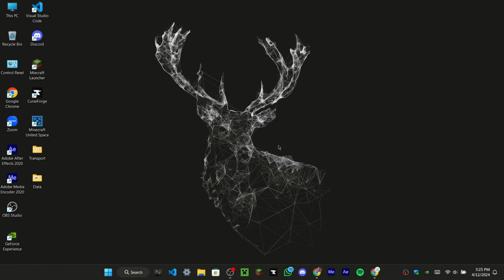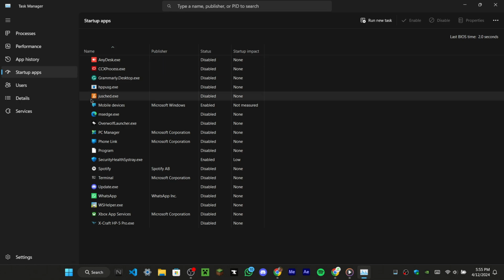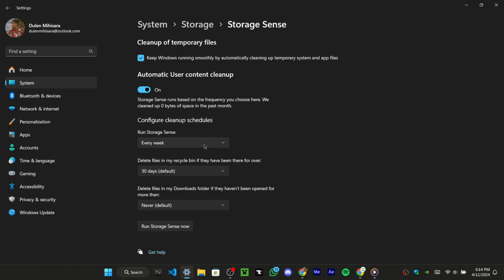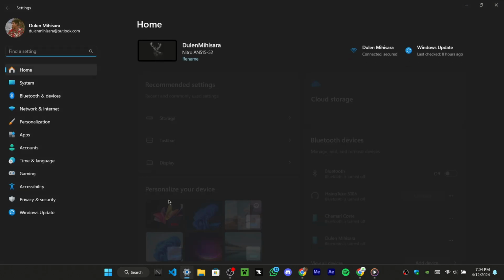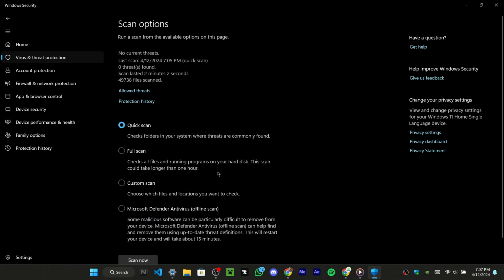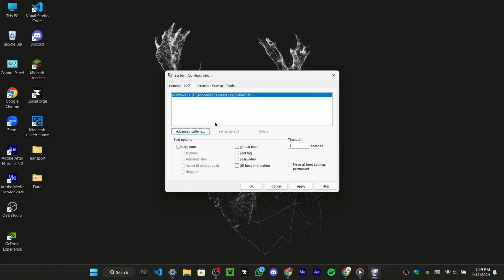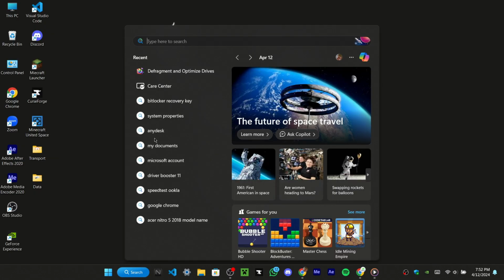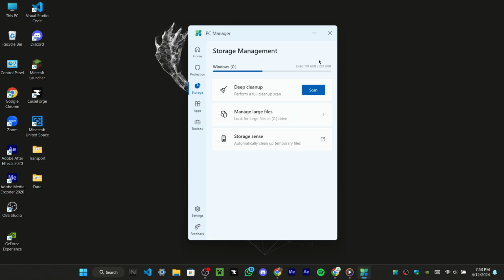How to Speed Up & Optimize Windows 11 Performance (Best Tips 2024)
Hi There,
In this video, embark on a journey to supercharge your Windows 11 experience with seven expert tips to enhance performance and optimize efficiency like never before.

⟫ Disk Clean Up
⟫ Disabling Start-up Apps
⟫ Storage Sense
⟫ Drive Defragmentation
⟫ Set up Microsoft Defender
⟫ Configuring system settings for optimal boot time and services
⟫ Maximizing efficiency with Microsoft PC Manager

🗂 Chapters

0:00 : Start
0:49 : Disk Clean Up
2:06 : Disabling Start-up Apps
2:53 : Storage Sense
3:05 : Drive Defragmentation
4:38 : Set up Microsoft Defender
6:18 : Boot time and services
7:48 Bones Tip

Elevate your tech game with Software Skillful – where innovation meets expertise.